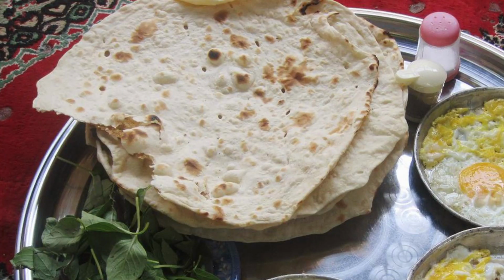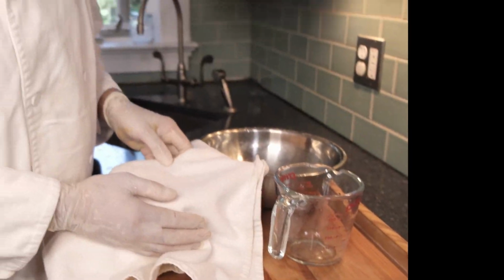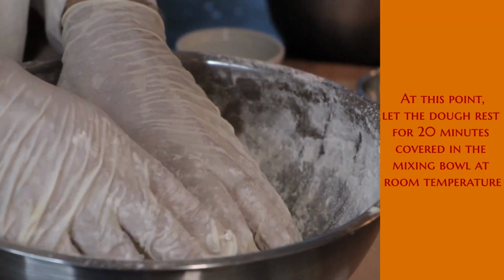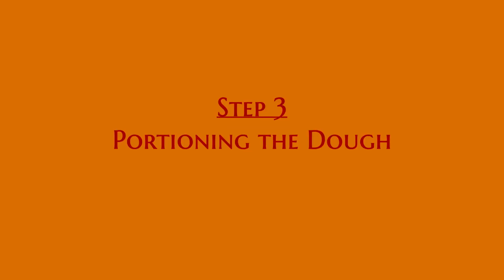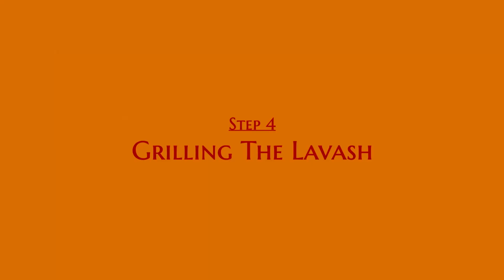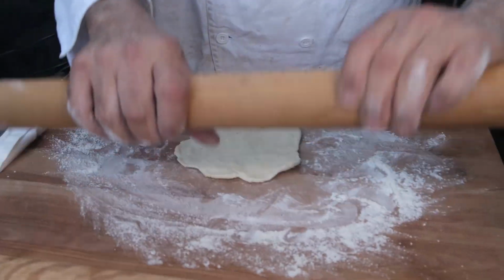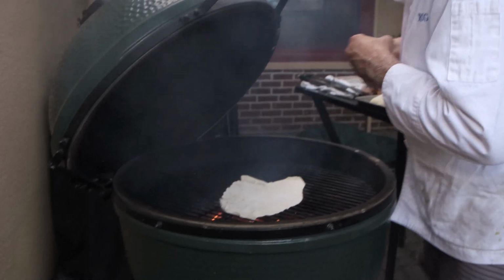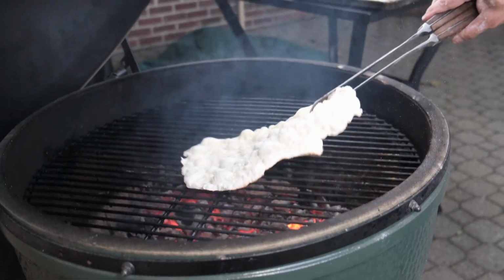Lavash Bread Recipe - Robert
Lavash Bread Recipe
CBU Actors Studio - Robert
These are Susan Campochiaro Confrey's CBU Actors performing pieces to bring joy and happiness during this horrific COVID-19 pandemic.  Relax, be calm and enjoy.

Permission must be requested of Lightfield Entertainment Inc.
in order to upload any of these videos elsewhere.